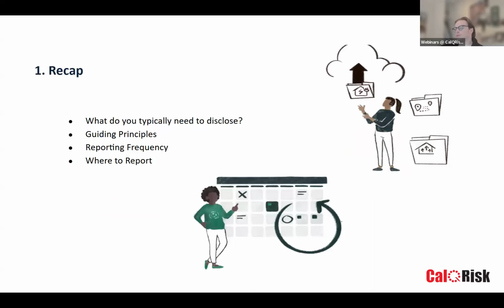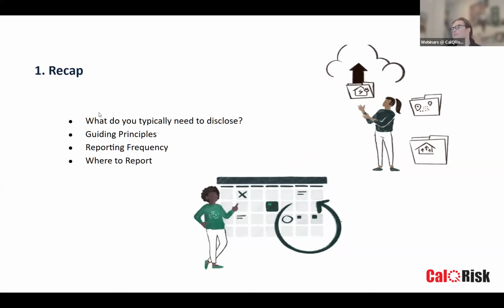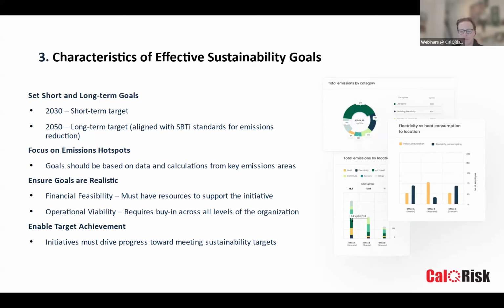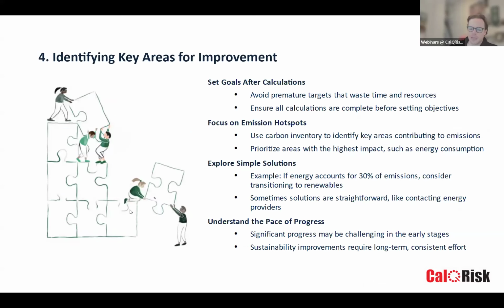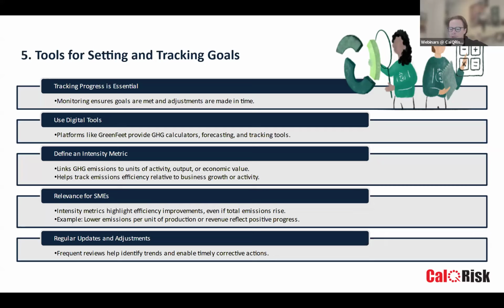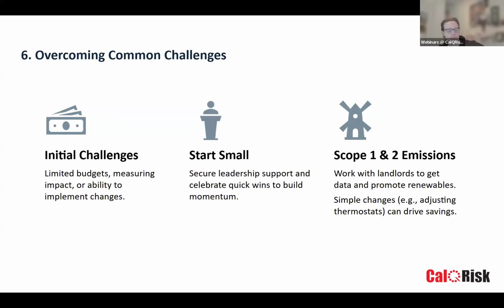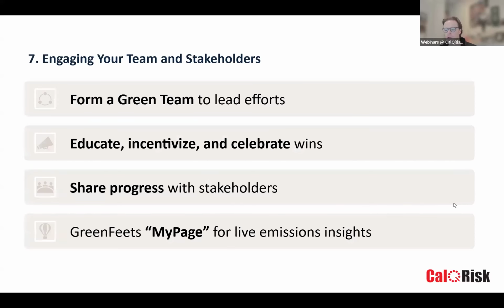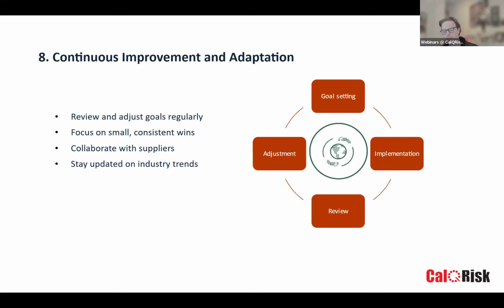Fundamentals of Carbon Accounting - Part 4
In the final instalment of our four-part "Fundamentals of Carbon Accounting" series, we explore the practical steps for setting meaningful sustainability goals and tracking your progress effectively.

Moving from measurement to action, this session covers how to establish short-term (2030) and long-term (2050) targets in line with the Science-Based Target initiative (SBTi). We discuss the importance of transparency, the role of intensity metrics in measuring performance as your business grows, and how to identify emissions "hotspots" for maximum impact.

Key topics covered:

Reporting Best Practices: Transparency, auditing requirements, and the frequency of internal vs. public reporting.
Setting Targets: Understanding the SBTi framework and ensuring your goals are both financially and practically feasible.
Intensity Metrics: Why tracking emissions per employee or revenue is more meaningful for growing SMEs.
Overcoming Challenges: Navigating limited budgets, leased premises, and lack of utility data.
Engagement & Culture: Building "Green Teams" and securing leadership buy-in to drive continuous improvement.
Tools for Success: Using digital platforms to forecast trends and maintain momentum.
Whether you are just starting your ESG journey or looking to refine your existing reduction plan, this webinar provides the roadmap for long-term business resilience and environmental responsibility.

Video Chapters
00:00 – Introduction and Series Overview
00:37 – Recap: Scopes 1, 2, and 3 Emissions Reporting
01:38 – Guiding Principles: Transparency and Auditing
02:31 – Reporting Frequency: Public vs. Internal
03:09 – Where to Share Your Sustainability Progress
03:36 – Why Setting Sustainability Goals Matters
05:02 – How to Set Effective Goals: The SBTi Framework
06:00 – 2030 vs. 2050: Short-term and Long-term Targets
06:53 – Targeting Emissions Hotspots: Energy and Fuel
07:57 – Securing Buy-in from Senior Management
08:50 – Identifying Key Areas for Improvement
09:33 – Low-hanging Fruit: Simple Solutions for Reduction
11:06 – Digital Tools for Tracking and Forecasting
12:09 – Understanding Intensity Metrics for SMEs
13:58 – Overcoming Challenges: Budgets and Leased Premises
15:43 – Practical Tips for Reducing Carbon Footprint
17:00 – Engaging Stakeholders and Building Green Teams
18:30 – Sharing Wins to Maintain Momentum
19:00 – Continuous Improvement: The Full Circle Approach
20:46 – Q&A: Reporting Sustainable Accounting Metrics (IFRS S1 & S2)
22:50 – Closing Remarks